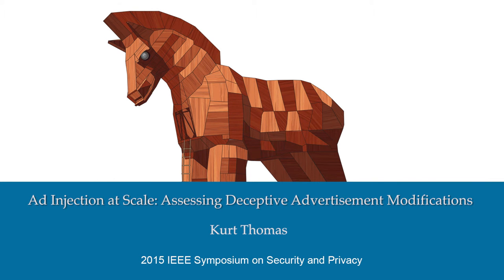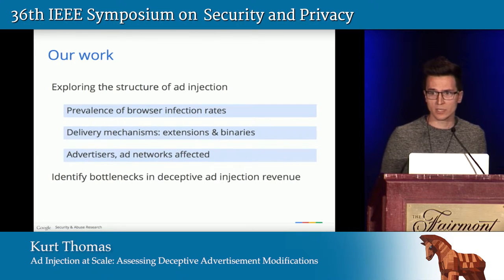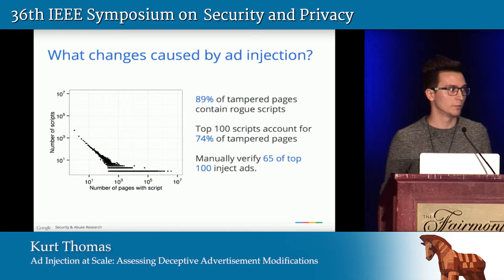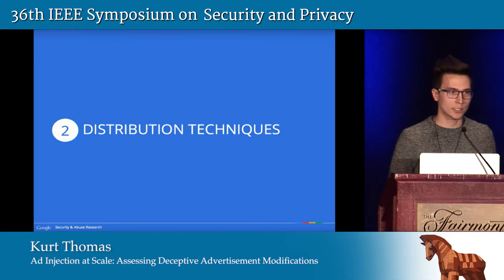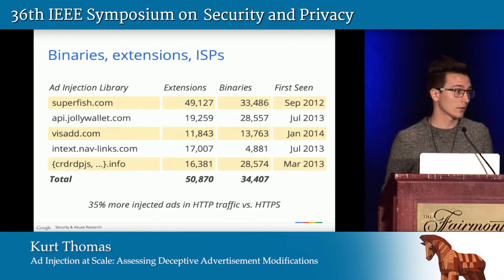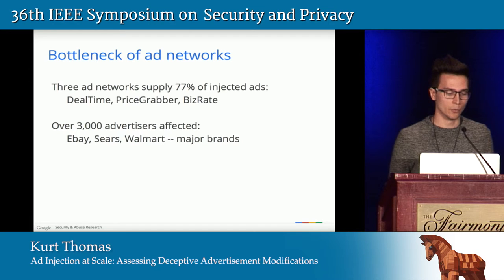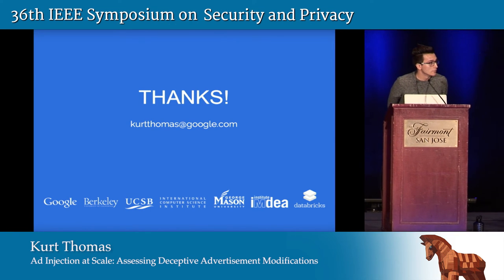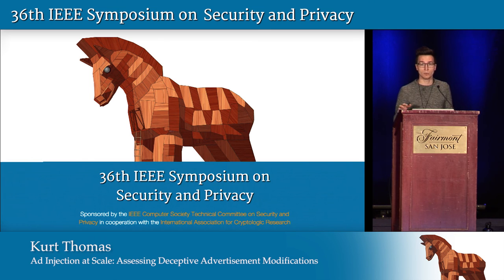Ad Injection at Scale: Assessing Deceptive Advertisement Modifications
Kurt Thomas
Presented at the
   2015 IEEE Symposium on Security & Privacy

ABSTRACT
Today, web injection manifests in many forms, but fundamentally occurs when malicious and unwanted actors tamper directly with browser sessions for their own profit. In this work we illuminate the scope and negative impact of one of these forms, ad injection, in which users have ads imposed on them in addition to, or different from, those that websites originally sent them. We develop a multi-staged pipeline that identifies ad injection in the wild and captures its distribution and revenue chains. We find that ad injection has entrenched itself as a cross-browser monetization platform impacting more than 5% of unique daily IP addresses accessing Google -- tens of millions of users around the globe. Injected ads arrive on a client's machine through multiple vectors: our measurements identify 50,870 Chrome extensions and 34,407 Windows binaries, 38% and 17% of which are explicitly malicious. A small number of software developers support the vast majority of these injectors who in turn syndicate from the larger ad ecosystem. We have contacted the Chrome Web Store and the advertisers targeted by ad injectors to alert each of the deceptive practices involved.